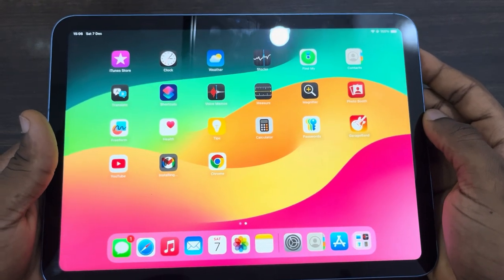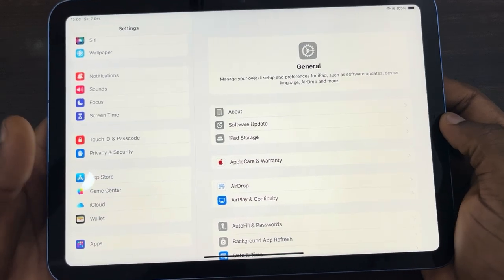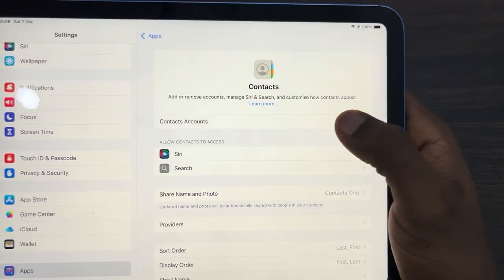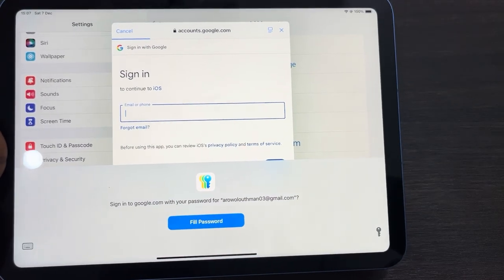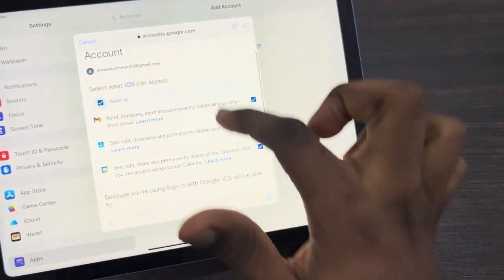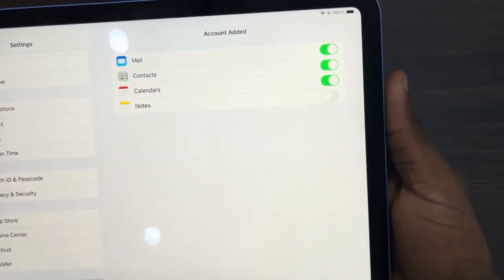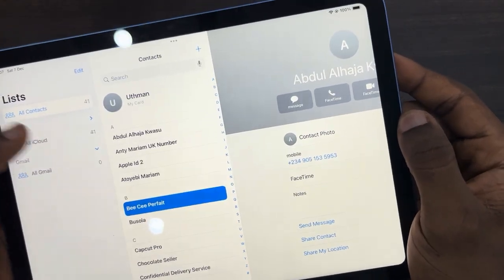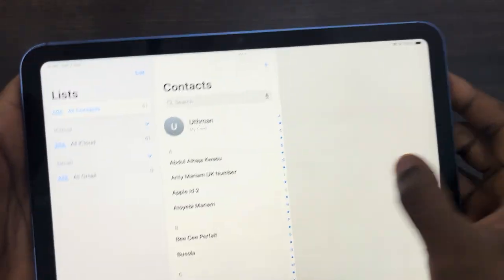How to Import Google Contacts on iPad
Want to seamlessly transfer your contacts from Google to your iPad? Learn how to easily import your Google contacts and keep your address book up-to-date. This video will guide you through the simple steps of syncing contacts, using iCloud or third-party apps, and ensuring a smooth transition between devices.